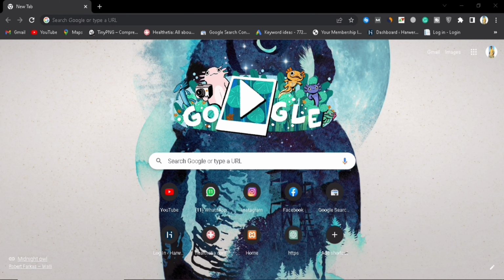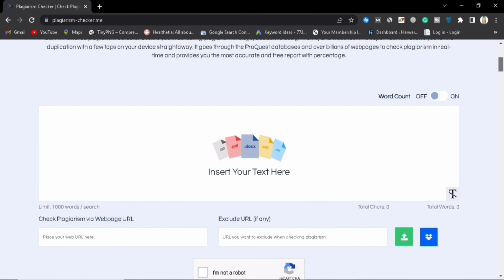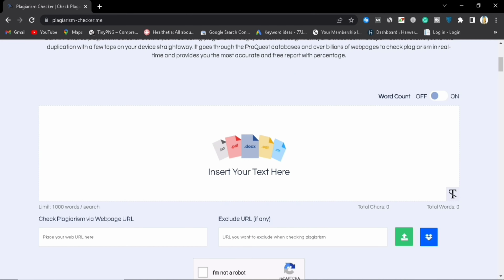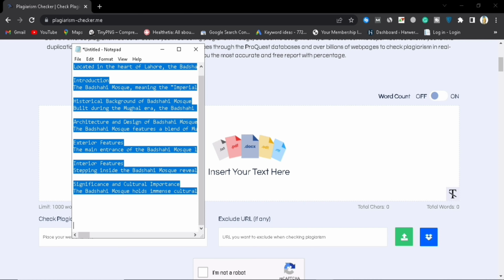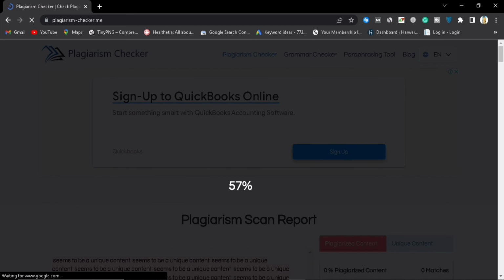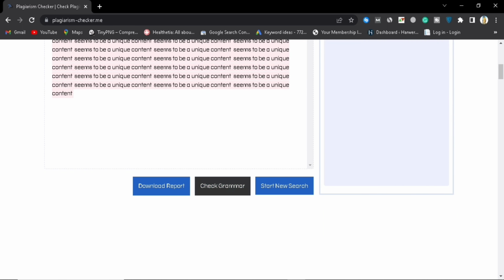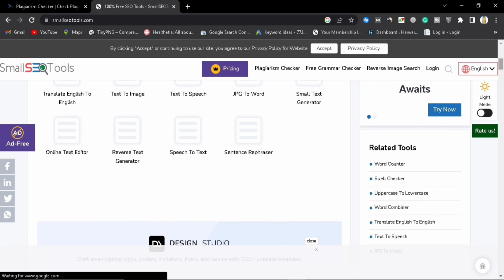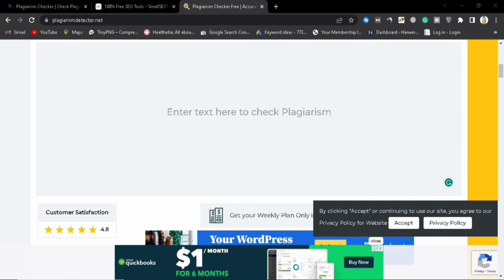How Can I Check My Article Plagiarism Checker For Free and 100% Accurate - Top 2 plagiarism checker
Welcome to ZaynSkills, the channel where you can learn new skills and improve your existing ones! Here, we offer a variety of tutorials, tips, and tricks on various topics, including technology, programming, graphic design, and much more. Our goal is to provide you with the knowledge and resources you need to enhance your skills and achieve your goals. So, if you're looking to expand your skillset or simply want to explore new areas of interest, you've come to the right place. Thank you for joining us, and let's start learning together on ZaynSkills!"